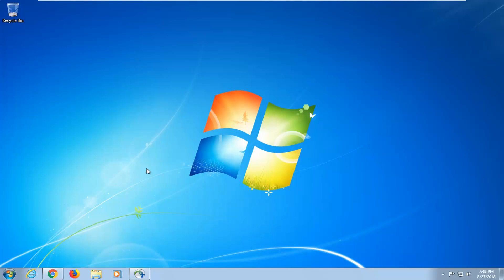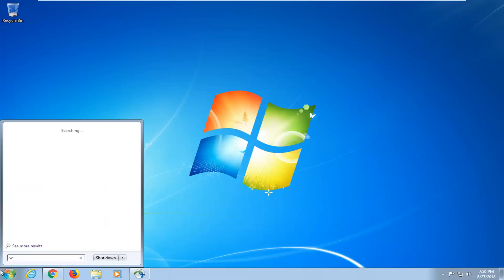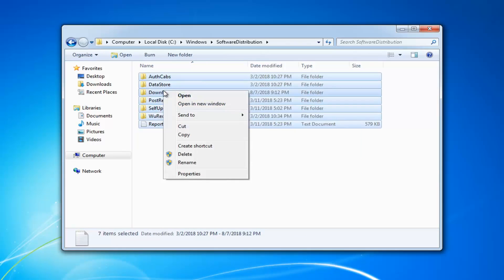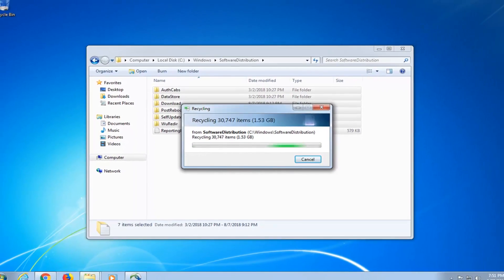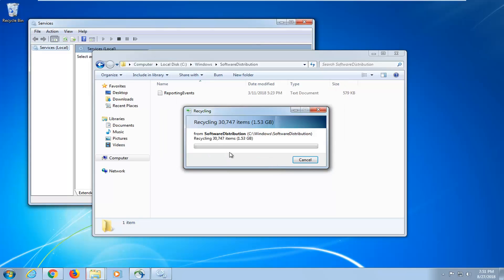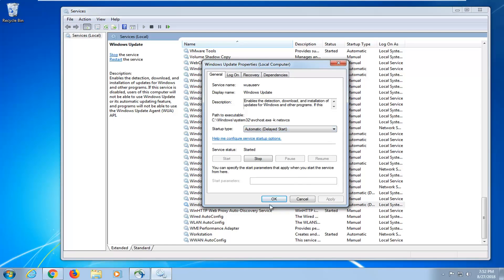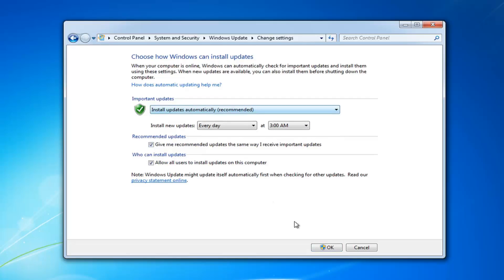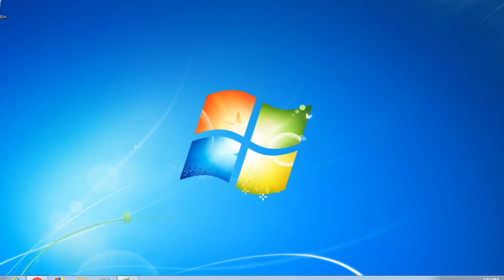Windows Update Cannot Currently Check for Updates Because the Service Is Not Running FIX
Windows Update error “Windows update cannot currently check for updates because the service is not running. You may need to restart your computer” probably occurs when Windows temporary update folder (SoftwareDistribution folder) is corrupted. To easily fix this error, follow the steps in this tutorial.